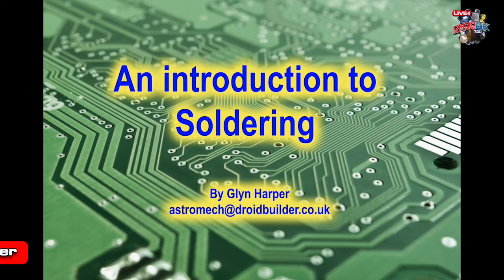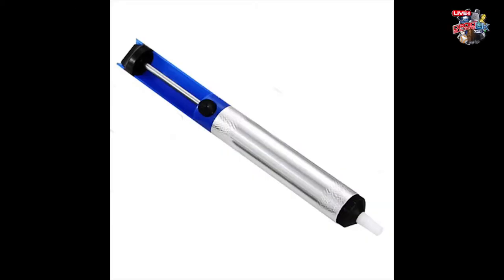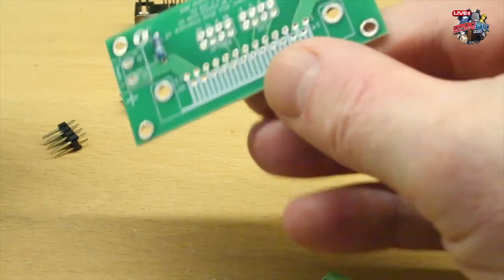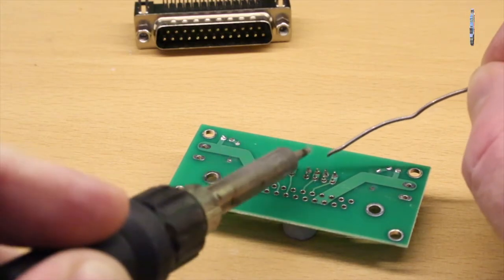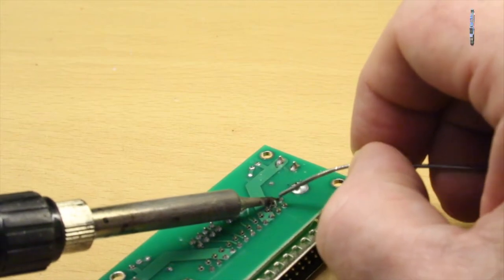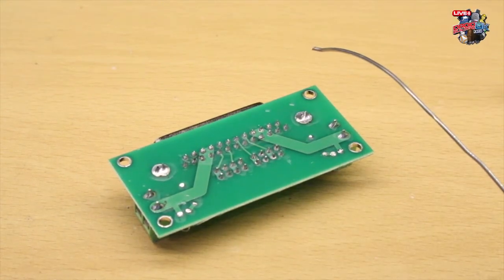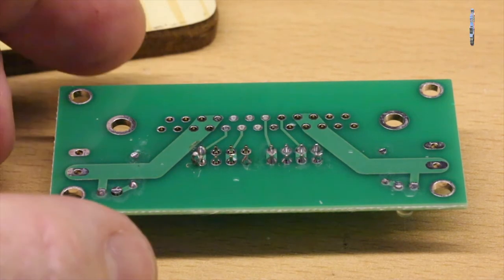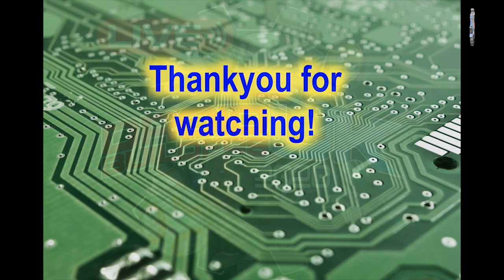Soldering Techniques for Beginners & Experts Tutorial for Droid Builders UK by Glyn Harper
As part of DBUK Live! aired here on YouTube on 1st August 2020 a number of Droid Builders kindly put a number of useful tutorials together to cover commonly asked questions from new and old droid builders alike.  Glyn Harper has been supplying electronic kits for droids for a while now so who better to show us his soldering skills then the man himself!  There's something for everyone here.